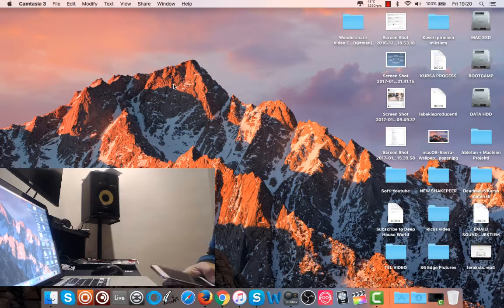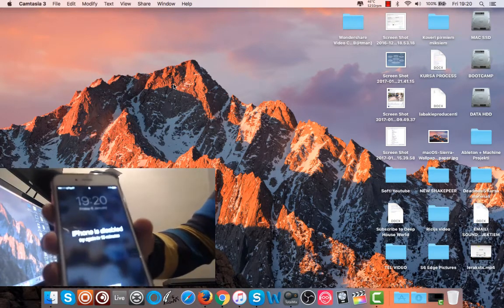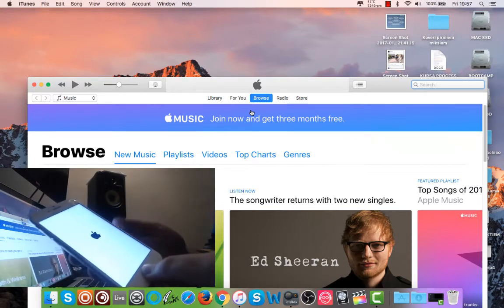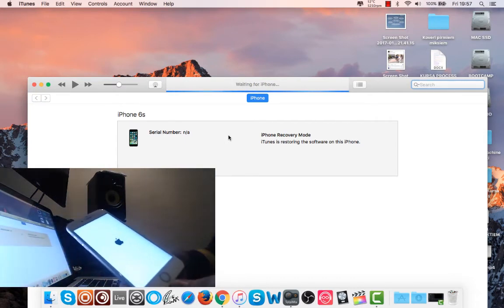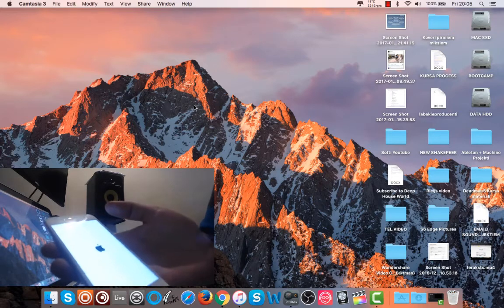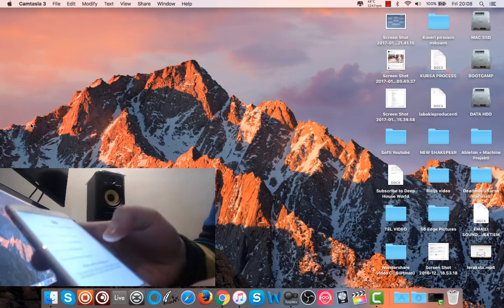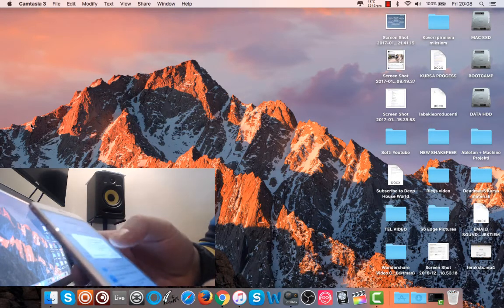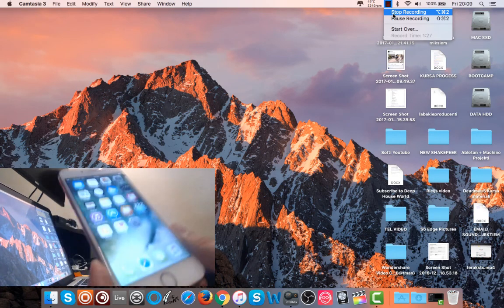How to EASY REMOVE/RESET ANY PASSCODE ALL IPHONES 2017! iPhones 6S - 6 - Plus - 5s - 5c - 5 - 4 - 4s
This video educated you how to Remove iPhone Disabled or Remove any Passcode! It work for all of APPLE DEVICES - iPhones - iPads - iPods !

Hope you Enjoy and I'm glad I could help you!